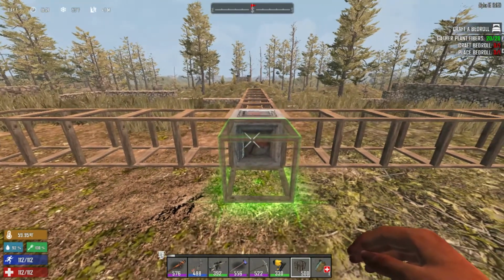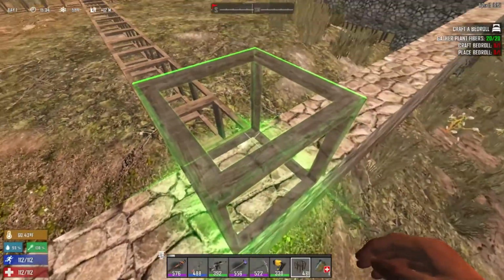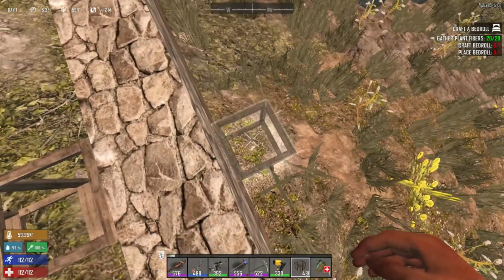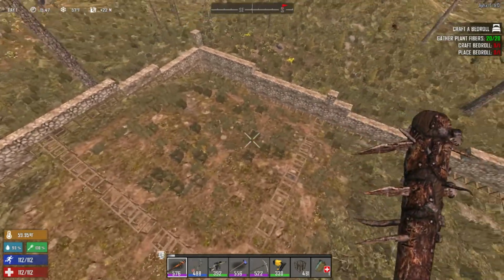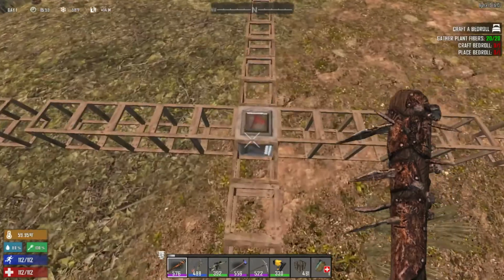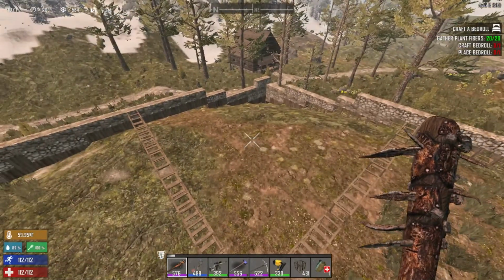What is the Size of My Land Claim? ☠️ 7 Days To Die Alpha 16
Sunrise on Mars by Jason Shaw

Special Thanks To:
Oxy Moron